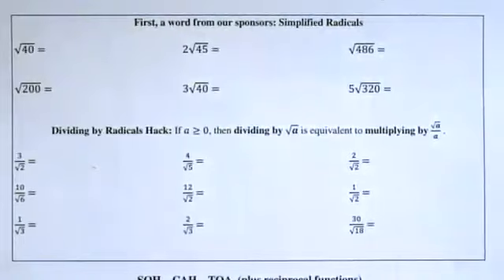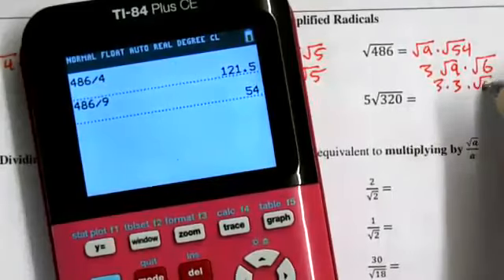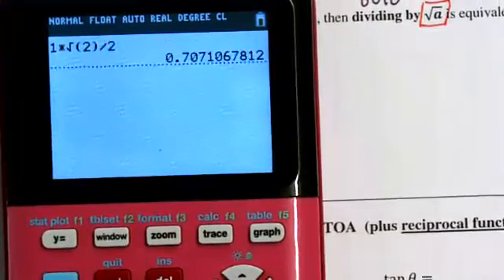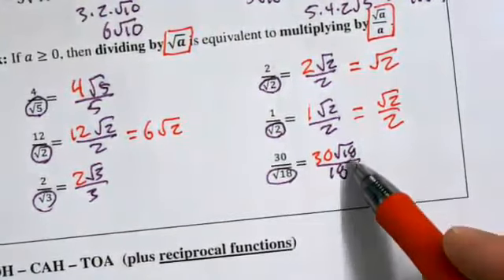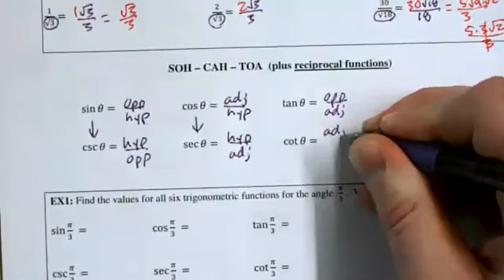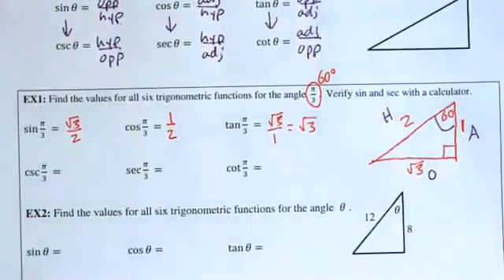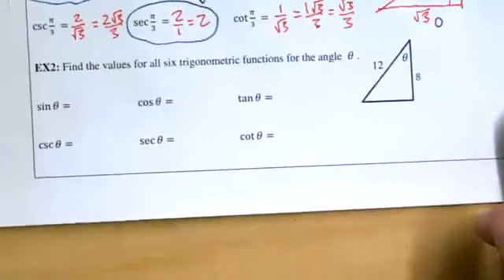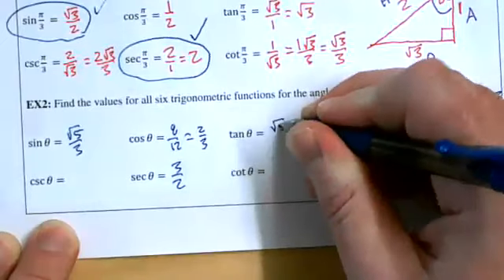Precalc 4.2a Notes - Ratios of the Six Trigonometric Functions (and review of simplifying radicals)